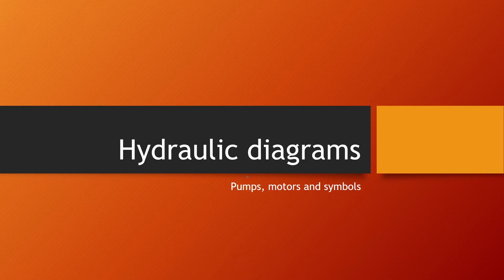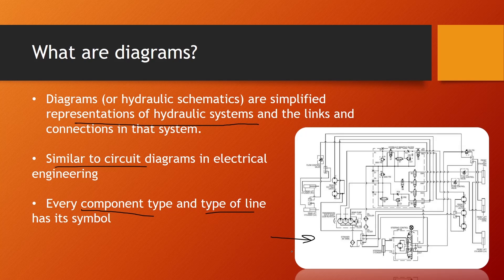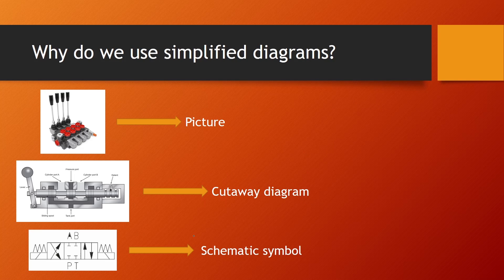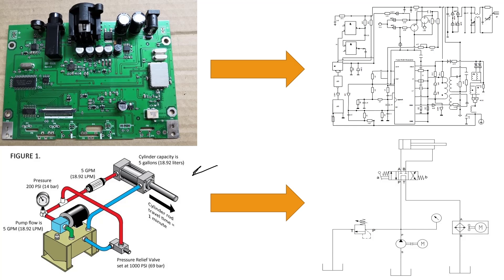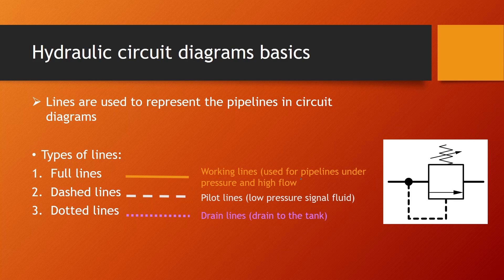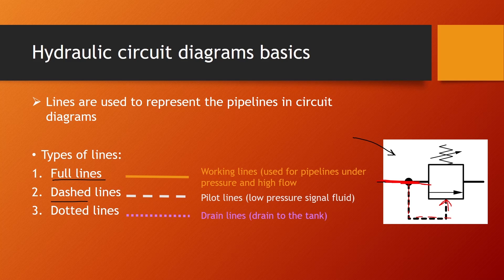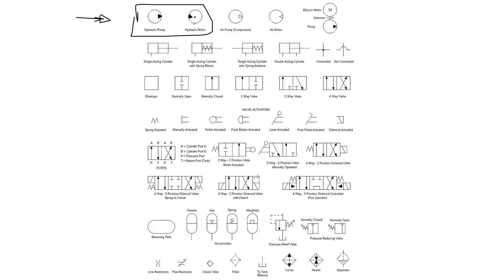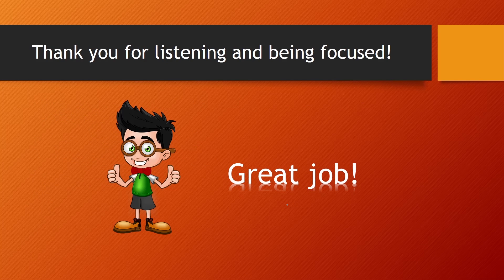Hydraulic circuit diagrams (hydraulic schematics)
This is a quick overview lesson in our course on basic hydraulics in mechanical engineering "Hydraulics 101". In this lesson we go over the basics of hydraulic schematics and hydraulic diagrams.